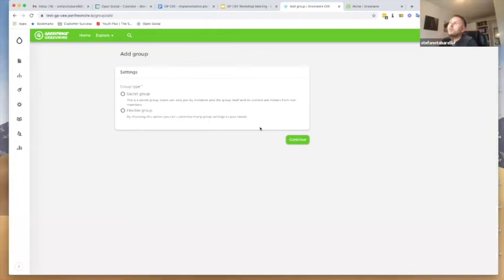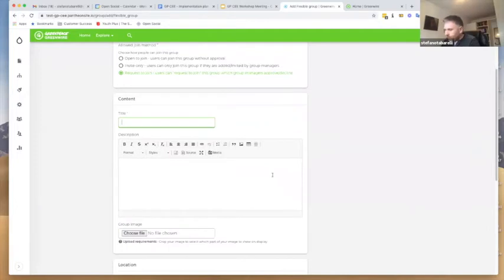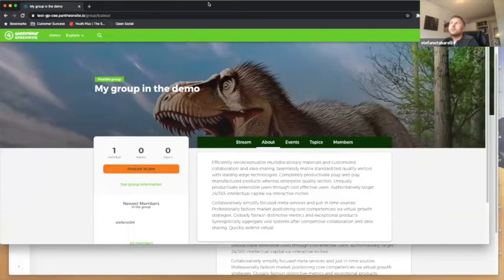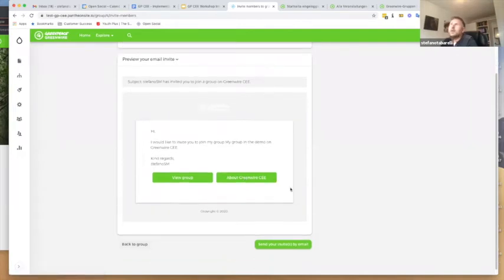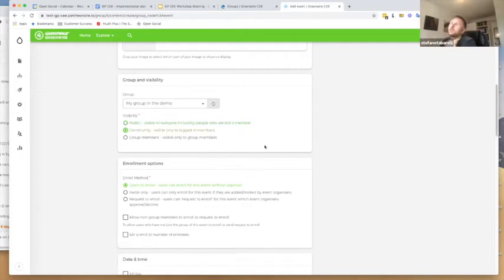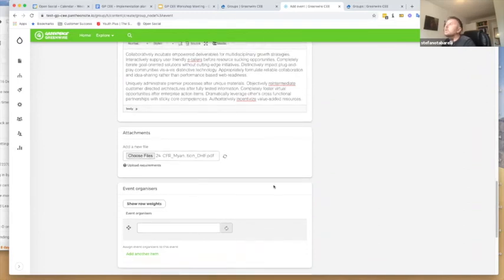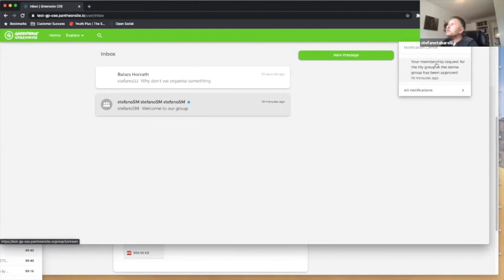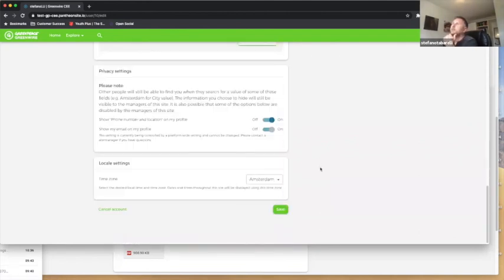Open Social / Greenwire: features' overview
Stefano from Open Social gives us a comprehensive overview on Greenwire - Open Social (version 9.5), its main features, roles and permissions. Bookmarks below 👇

00:30 - General intro to Greenwire / Open Social
01:48 - Example of a Multi-language website (Switzerland)
02:20 - Groups intro
04:00 - Group types (secret VS flexible)
04:48 - Groups' visibility (Public, Community, Group members only)
07:20 - Groups' membership (open, invite only, request to join)
08:30 - Setting up a Group
10:00 - Geolocation (for both groups and events)
12:16 - The groups' experience for users
15:24 - Managing group members
16:50 - Invite users to your group (with or without a Greenwire profile!)
19:20 - Users' overview (changing roles, block, export, etc)
21:00 - Create events in a group
22:08 - Event types
22:40 - Events' visibility (Public, Community, Group members only)
24:40 - Events' enrolment setting (open, invite only, request to enrol)
26:44 - Events' date - time (and timezone) and location
29:22 - The events' experience for users (incl. comments)
32:00 - Users' profiles
33:15 - Private messaging & notifications
34:26 - Customising profiles
37:20 - Privacy settings